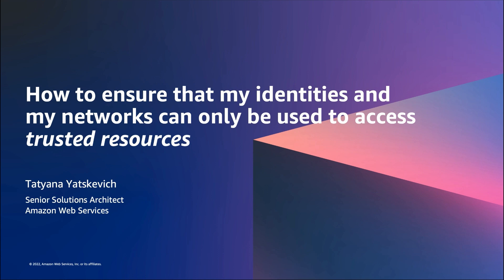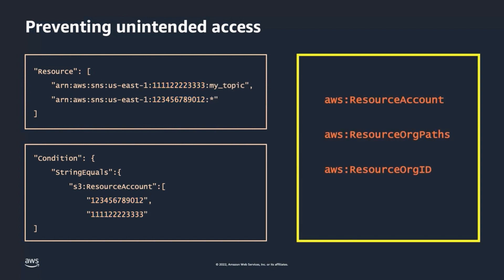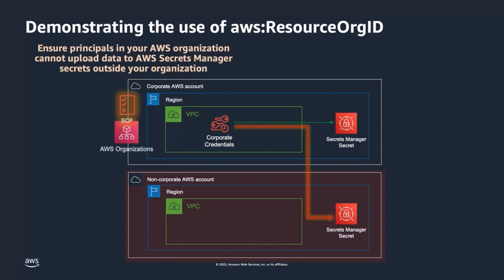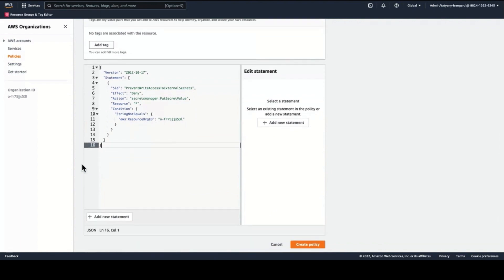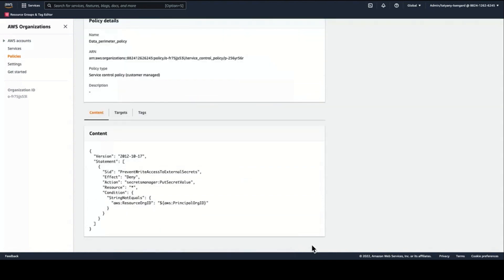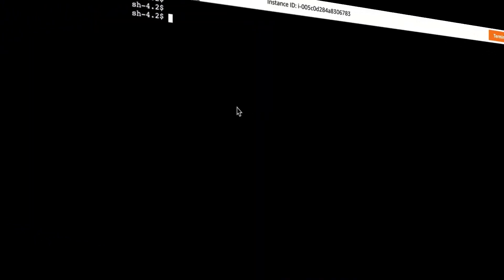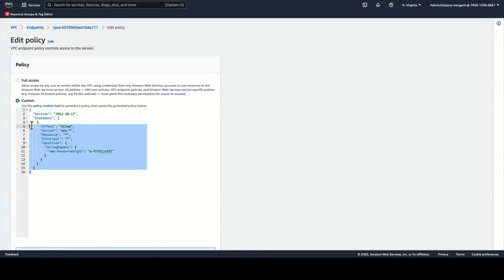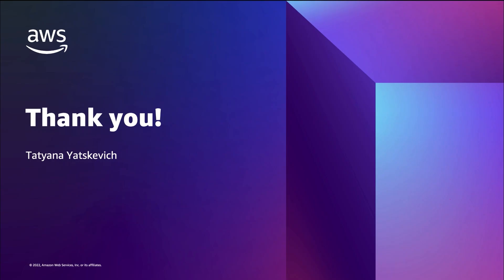Ensure identities and networks can only be used to access trusted resources | Amazon Web Services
This video provides an overview of how you can use aws:ResourceOrgID global condition key to restrict access to resources that belong to your AWS organization.